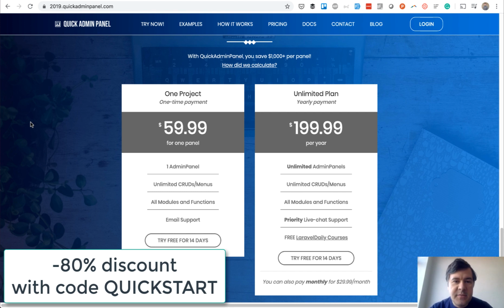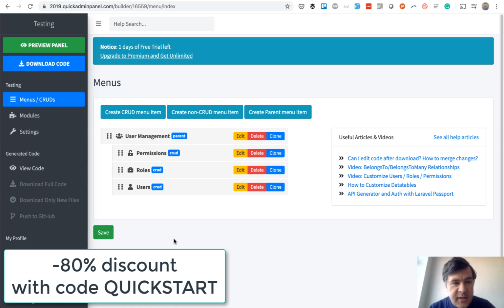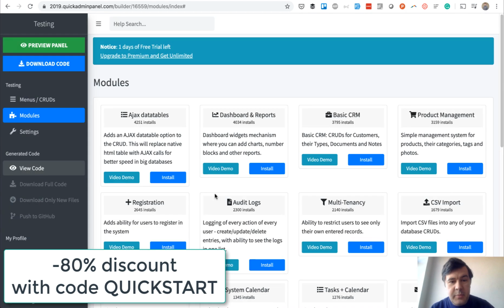Unprecedented Offer: -80% Discount for QuickAdminPanel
In these hard times, we're in this together. So we're offering -80% discount for those who want to start your Laravel projects quicker and deliver faster.

- click "TRY NOW" to start the trial, and when purchasing, enter code "QUICKSTART" to get the discount.